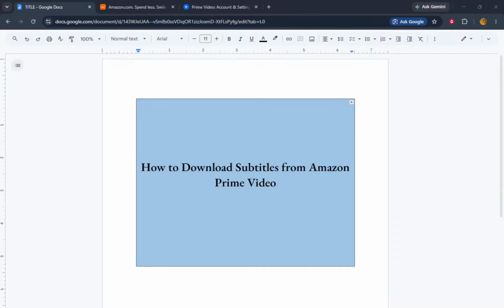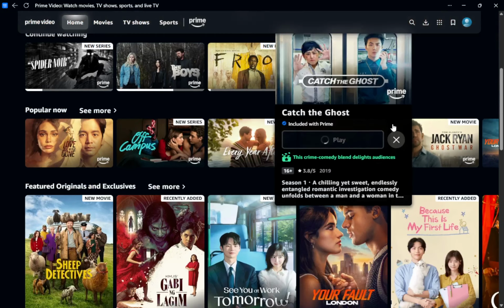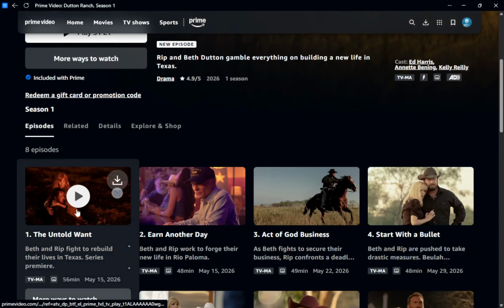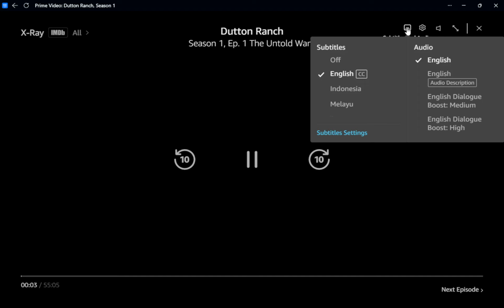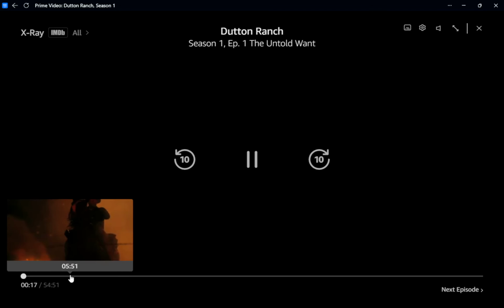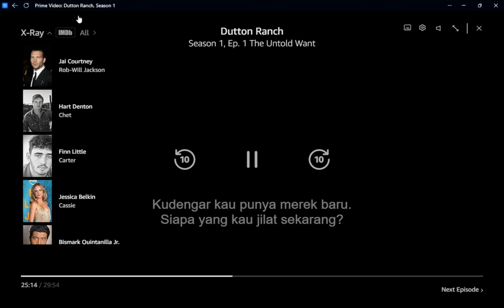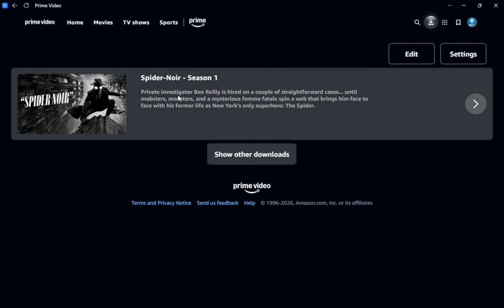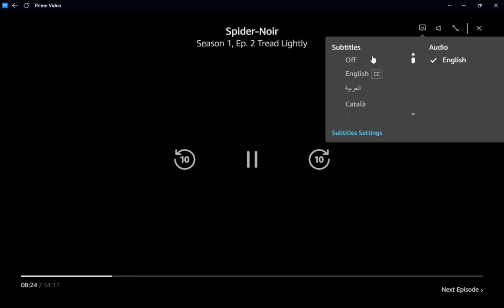How to Download Subtitles from Amazon Prime Video [2026 Full Guide]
How to Download Subtitles from Amazon Prime Video

Are you looking to enhance your viewing experience on Amazon Prime Video with subtitles? In today’s video, we dive deep into how to enable subtitles for movies and TV shows, offering step-by-step guidance tailored to ensure you get the most out of your content. While Amazon Prime Video does not provide an official download option for separate subtitle files, we’ll show you how to access and enable subtitles directly through the player for an immersive experience. Whether you’re watching in a foreign language or simply wish to better follow the dialogue, our tips will help you enjoy every moment, even when offline. From navigating playback controls to selecting your preferred language, we cover it all! And remember, maintaining copyright compliance is crucial, so find authorized sources if you need subtitle files externally. Don’t miss out on this essential information for all Prime Video users!

Amazon Prime Video, download subtitles, enable subtitles, Prime Video guide, subtitles tutorial, video accessibility, streaming tips, subtitle settings, watching movies, foreign language films, offline viewing, subtitle languages, viewing experience, copyright compliance, Prime Video app